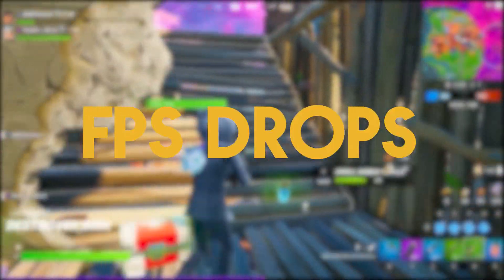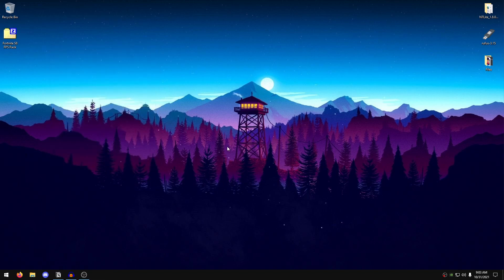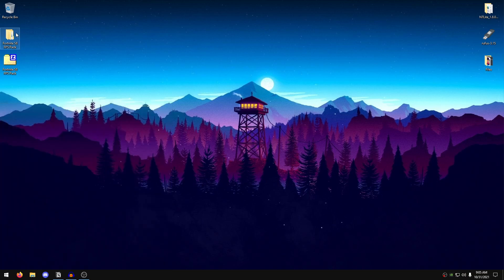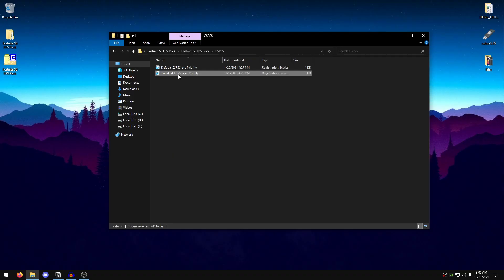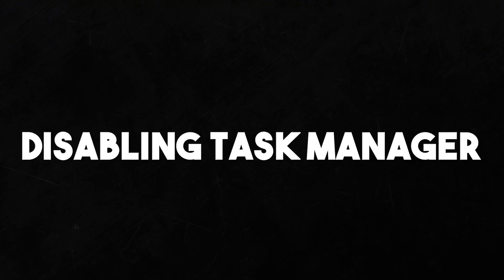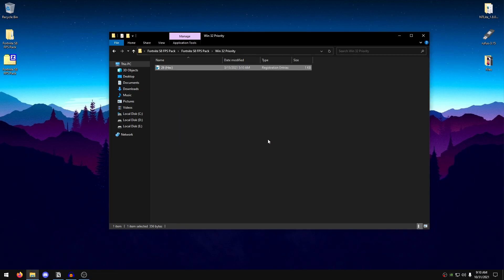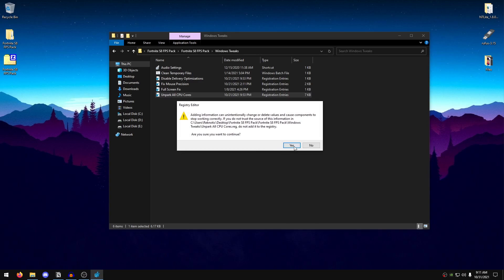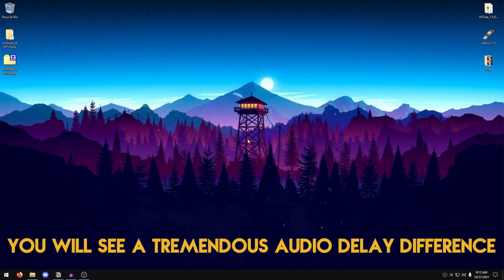Fix FPS Drops & Boost FPS in Fortnite! - Chapter 2 Season 8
In this video, I show you how to fix fps drops and boost fps in Fortnite Chapter 2 season 8 using the best tweaks and optimizations for Fortnite chapter 2 season 8. With the drop of new fortnite chapter 2 season 8 update a lot of people are experiencing fps drops and stuttering in fortnite. So this guide will help you fix stutters, boost fps in fortnite & reduce input delay in fortnite season 8 by showing you the perfect fortnite settings and optimizations for windows to optimize your windows for gaming and performance. These tweaks will help you completely fix fps drops in fortnite season 8. I hope that this video can help you guys fix that and play the game smoothly on your pc by optimizing your windows and tweaking.

► Title: 🔧 Fix FPS Drops & Boost FPS in Fortnite! - Fix Lag (Chapter 2 Season 8)

⌛ Time Stamps
00:00 Intro
00:21 Restore Point
00:59 Download the Pack
01:46 Disable UAC
02:12 Auto Maintenance
02:32 Isolation Memory
03:03 CSRSS Priority
03:31 Hibernation
03:48 Runtime Broker.exe
04:12 Screensaver
04:25 Disable Task Manager
05:00 Win 32 Priority
05:24 Windows Ads
05:49 Windows Tweaks
07:36 More Optimizations